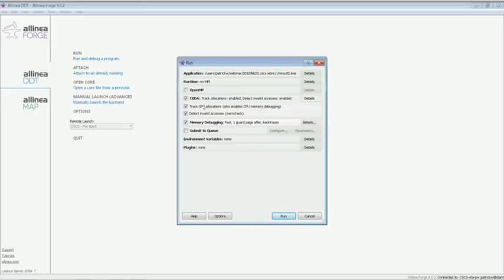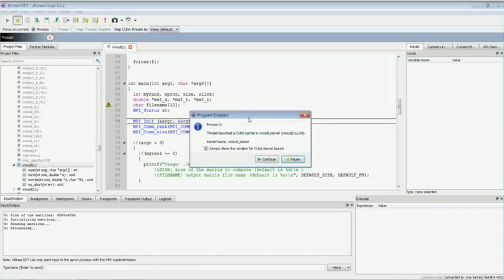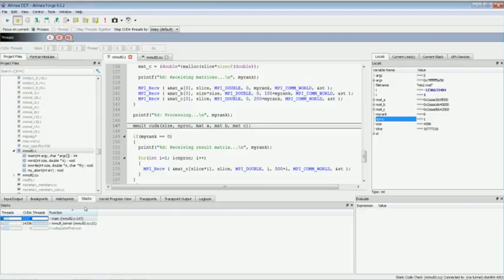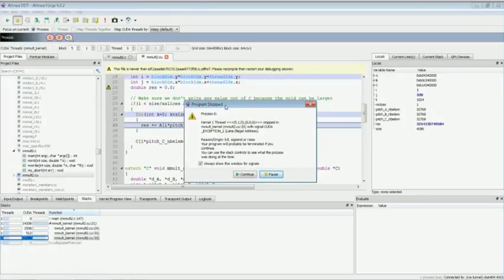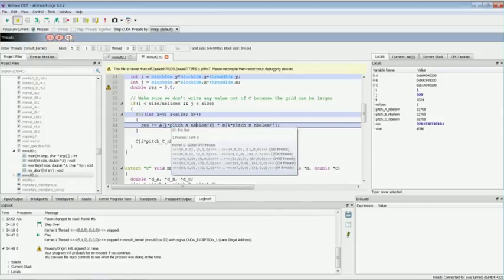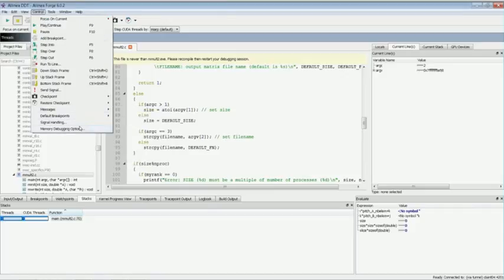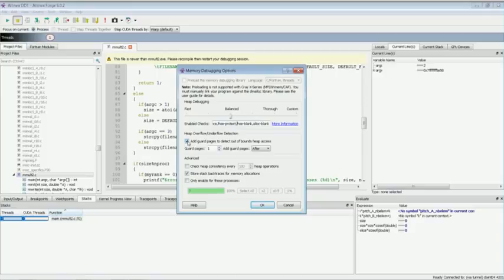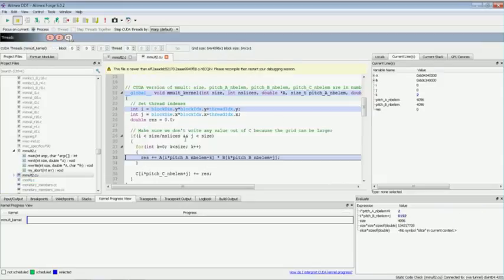Allinea DDT at CSCS: webinar 2016 (gpu debugging/live demo)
Recording of CSCS Webinar: Deep-Dive GPU Debugging with Allinea DDT.